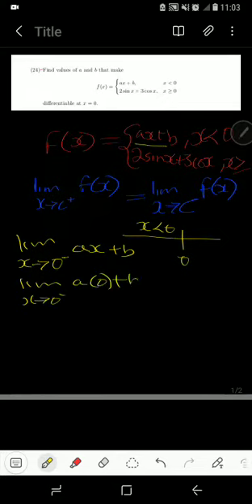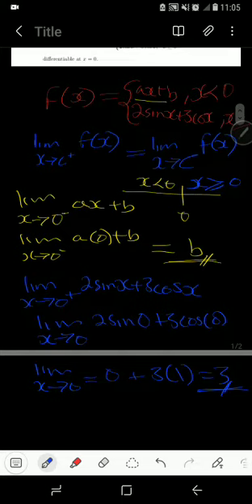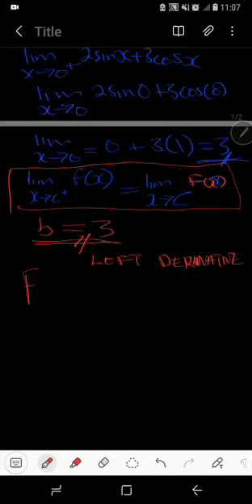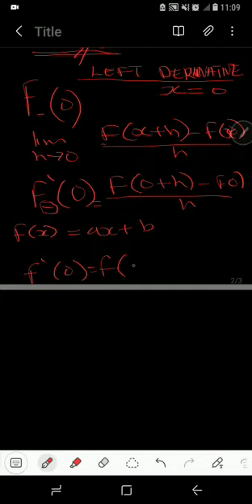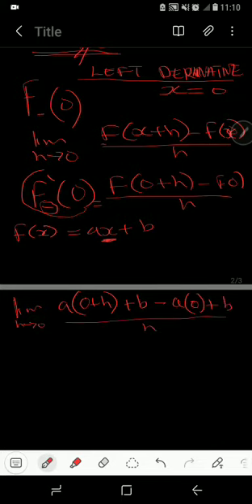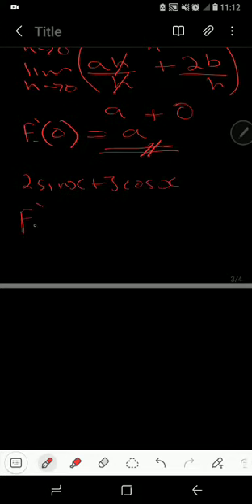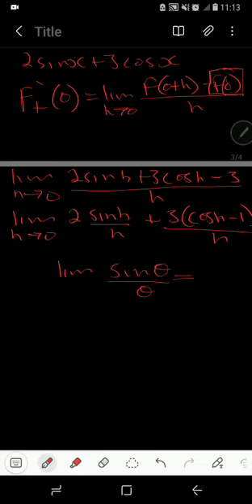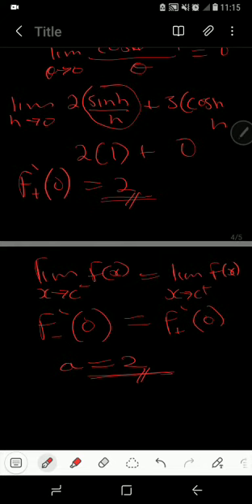evaluation of limits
evaluation of limits, precalculus